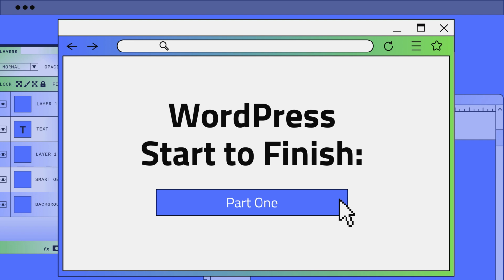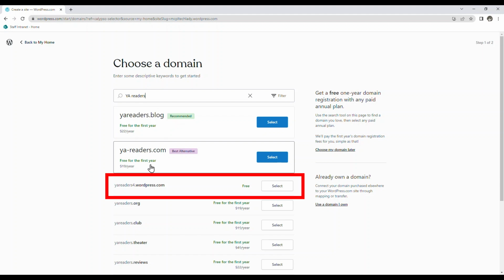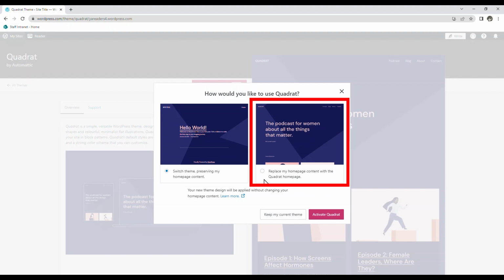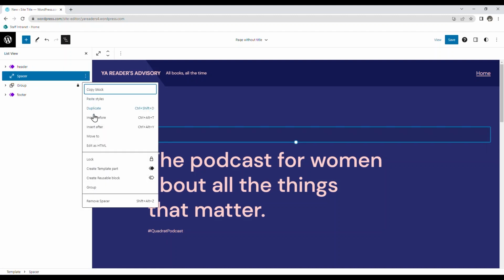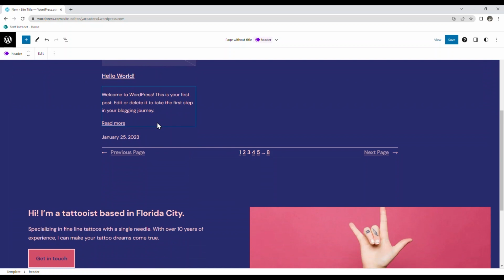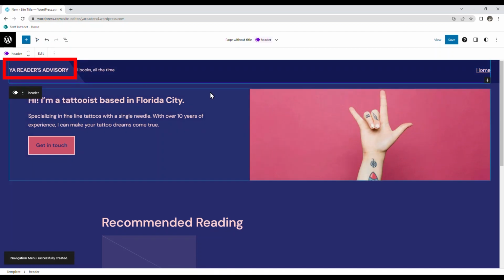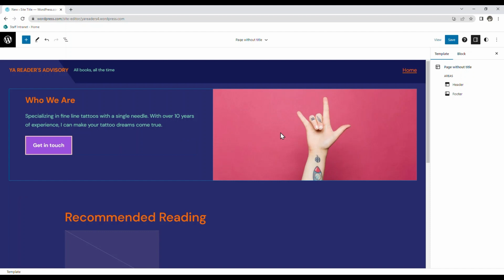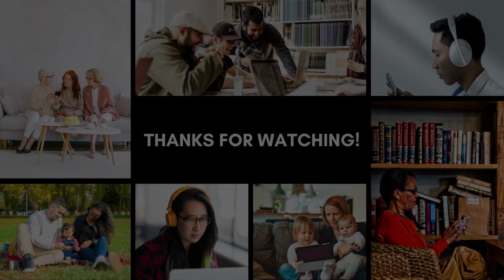WordPress Start to Finish: Part 1 | Technology Education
Let's build a website! This multipart series will illustrate how to create a website using the WordPress hosting site. In this video, we will choose a topic, pick a theme, and get started on our homepage.